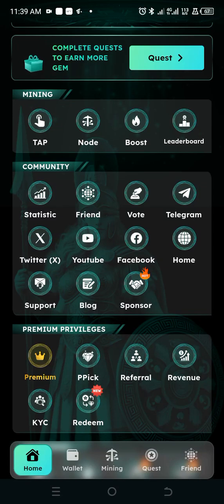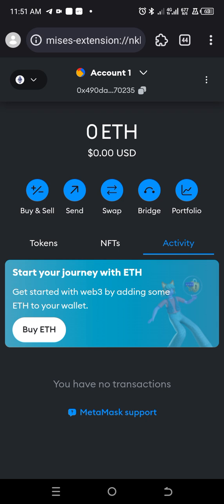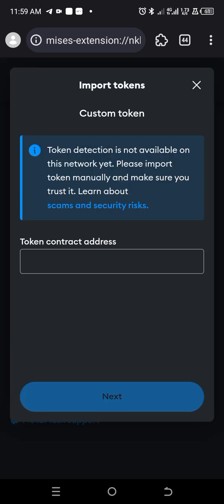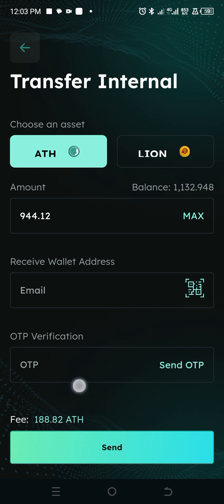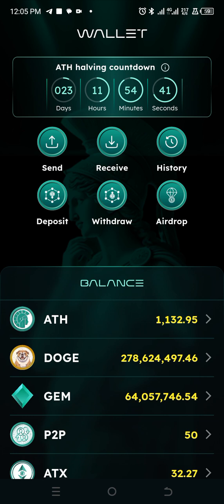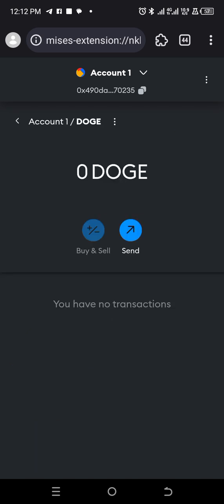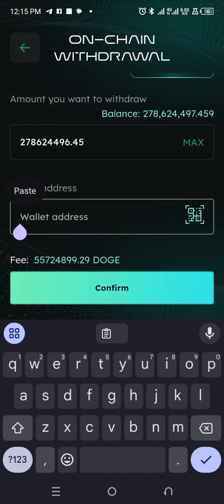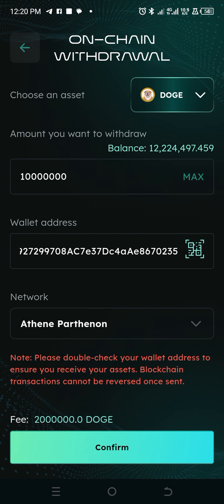How to withdraw Athene Network to metamask / How to withdraw Doge from Athene Network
Here is a guide to withdraw Athene Network to metamask first add athene network to metamask 👇👇

Network name : Athene Parthenon

Symbol: ETH

Athene Network contract adress 👇
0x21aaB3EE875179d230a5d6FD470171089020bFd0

Doge coin contract adress 👇
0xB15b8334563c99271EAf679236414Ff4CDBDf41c